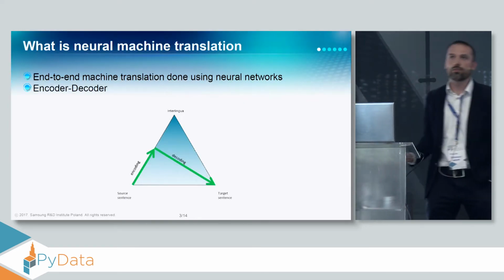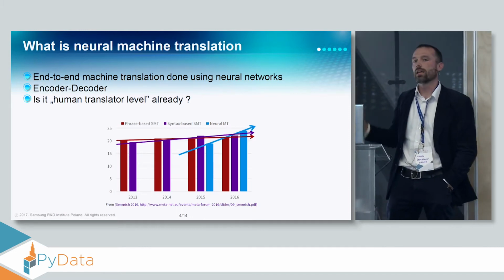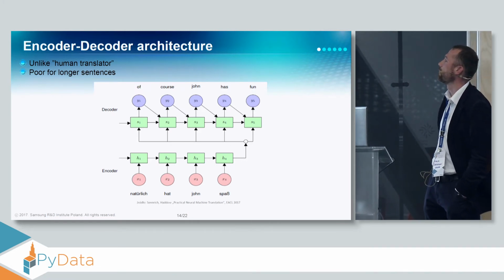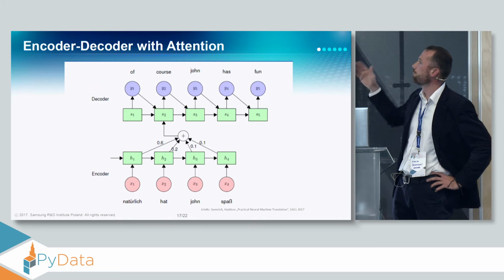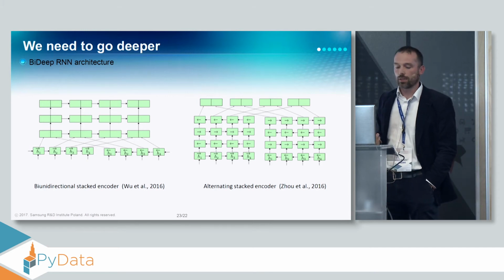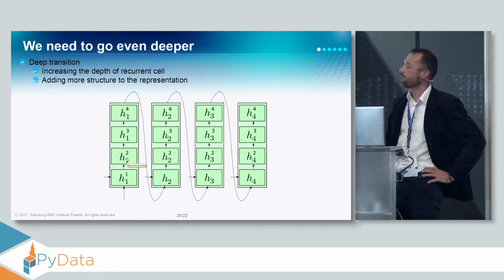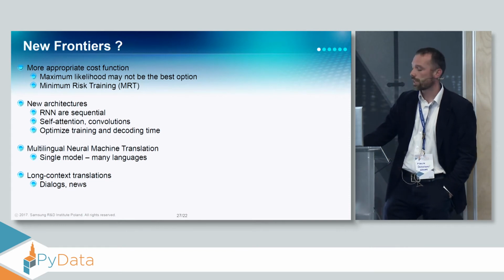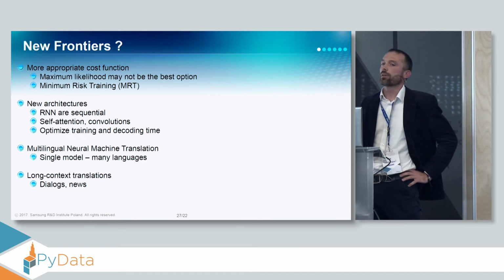Recent advances in neural machine translation - Marcin Chochowski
Description
In last few years the quality of machine translation has significantly increased. The first step that pushed that technology forward was the introduction of recurrent neural networks, the second - making them deeper. The presentation will go through the the recent advances in neural machine translation as well as the challenges that are still unsolved.

Abstract
In the last two years there has been a lot of hype around the Neural Machine Translation. Is it really that good, and how actually does it work? In this short presentation I will shed some light on what Neural Machine Translation is and how it works. I will go through some popular approaches and describe the recently obtained results. Finally, there will be some hints on what it has to do with Python.

00:10 Help us add time stamps or captions to this video! See the description for details.